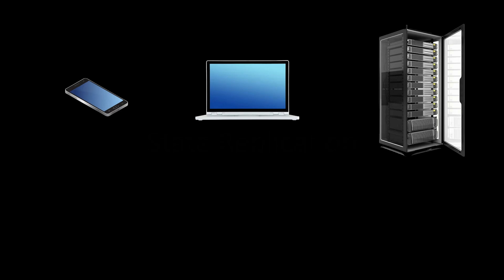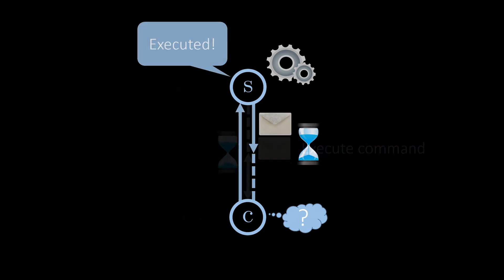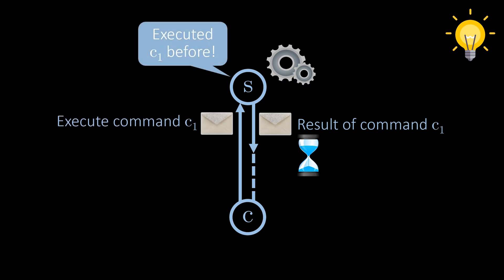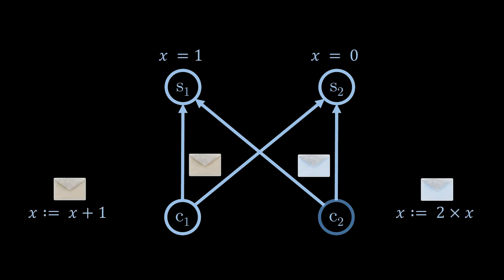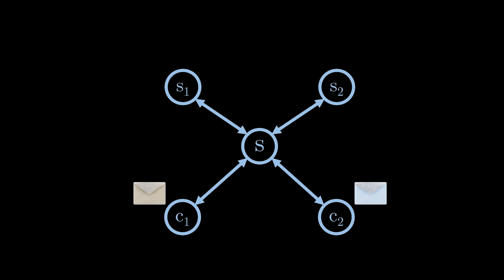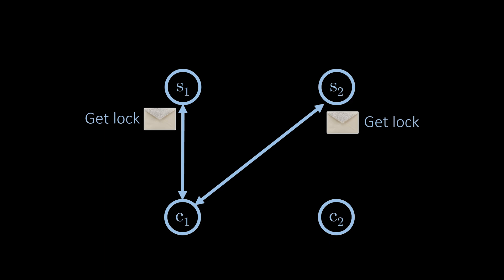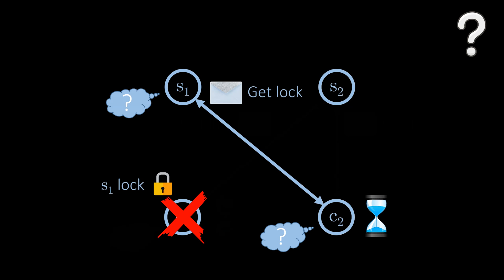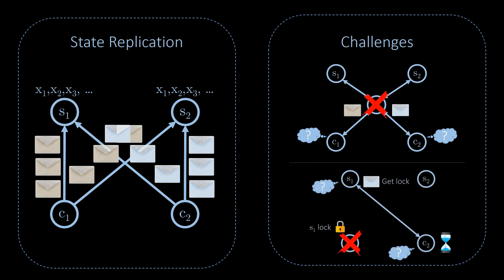State Replication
In distributed systems, state replication ensures consistency across multiple nodes that process commands from clients. However, achieving this consistent state is challenging because different clients may send commands that reach different servers in varying orders, causing discrepancies. One solution is using a centralized serializer to order commands before servers process them, but this creates a single point of failure. In this video, we discuss distributed locking protocols and robust solutions beyond locking.